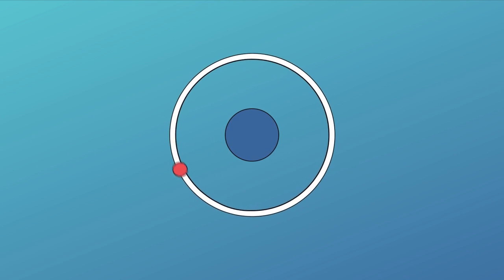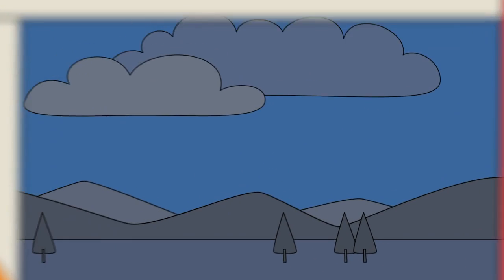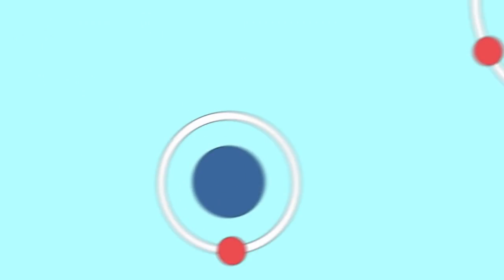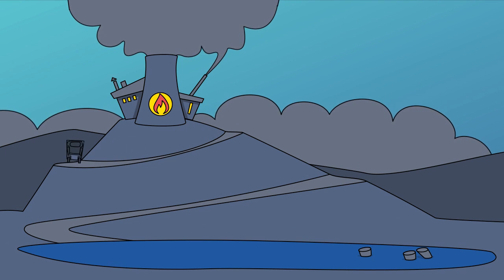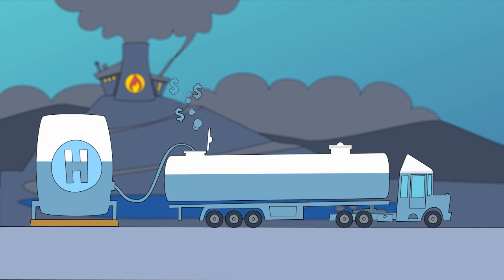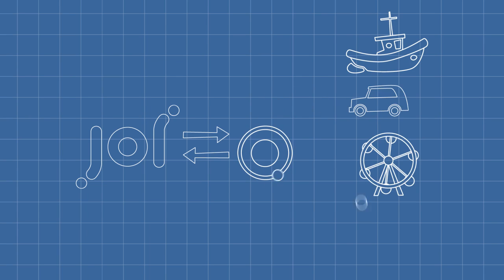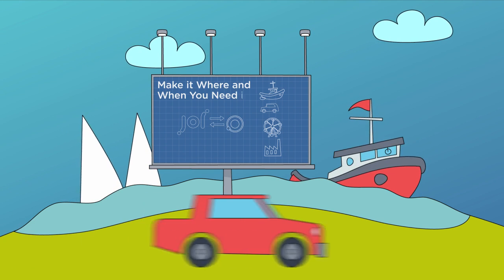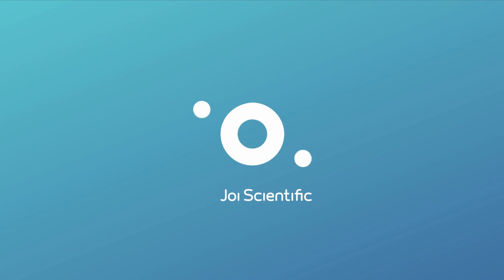Joi Scientific Hydrogen is Everywhere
Low-cost, plentiful hydrogen. Ready for use as a clean energy source. By everyone. Everywhere. Welcome to the Hydrogen 2.0 era.